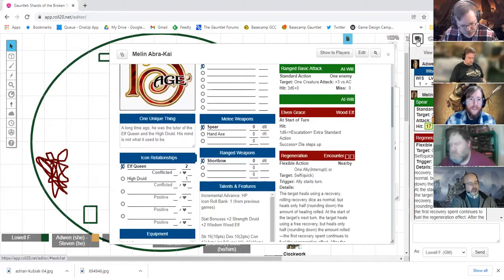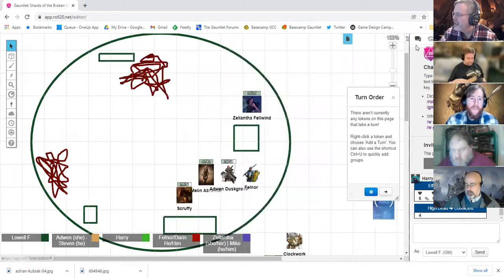13th Age: Shards of the Broken Sky S5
We play Pelgrane's excellent fantasy d20 ttrpg 13th Age using the Shards of the Broken Sky campaign module. This session is part of the Gauntlet Gaming Calendar. Find out more and maybe think about playing with us by checking out